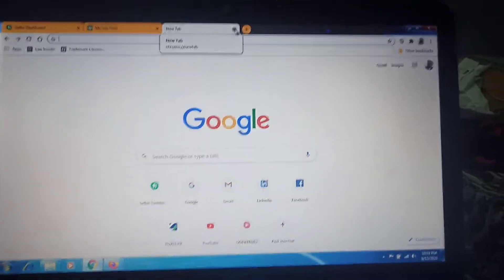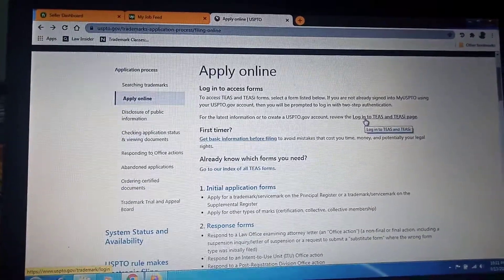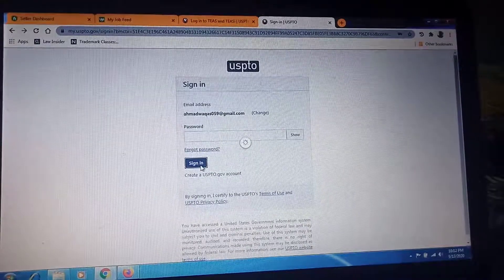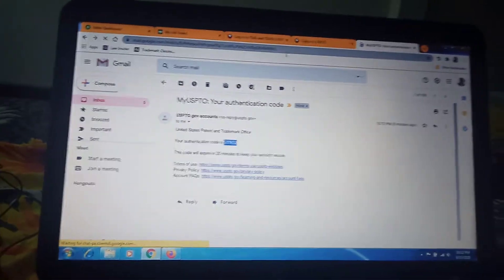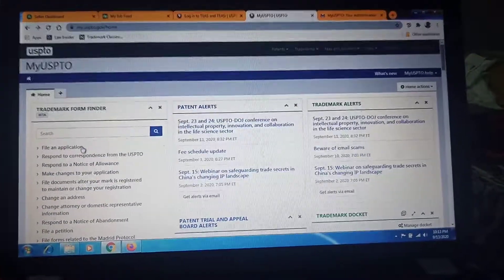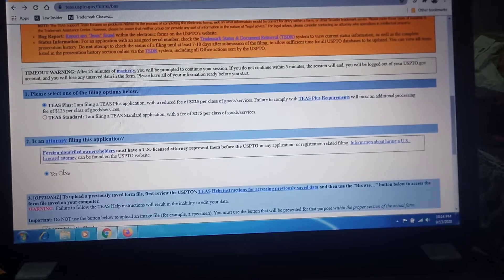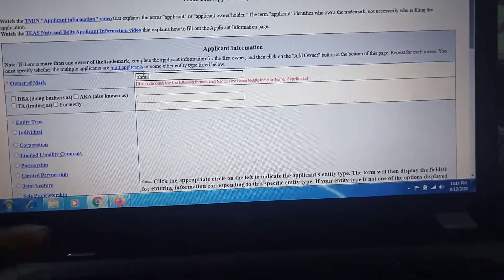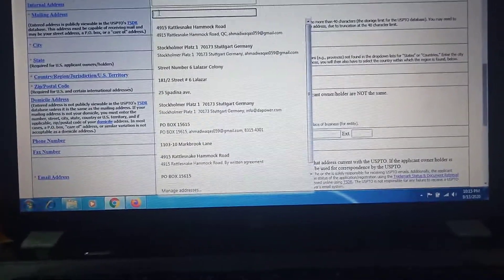How to File Trademark On USPTO Part 1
# Trademark